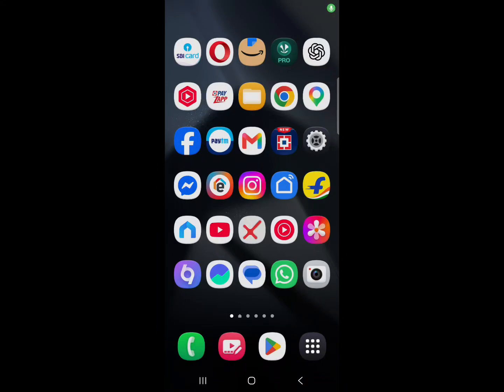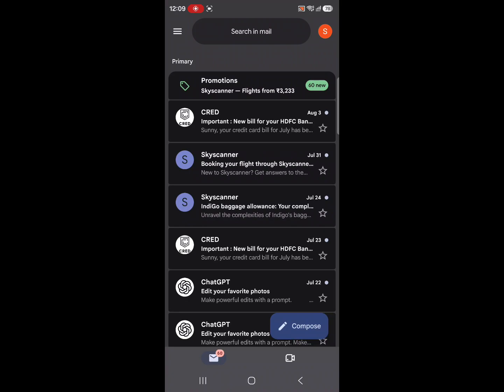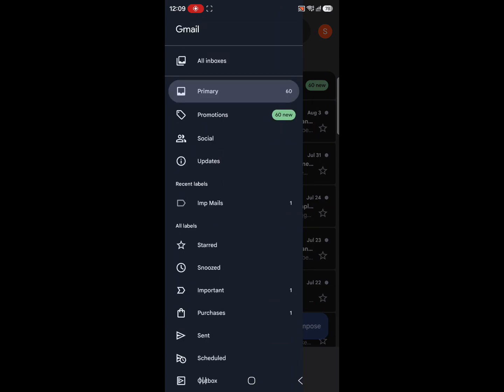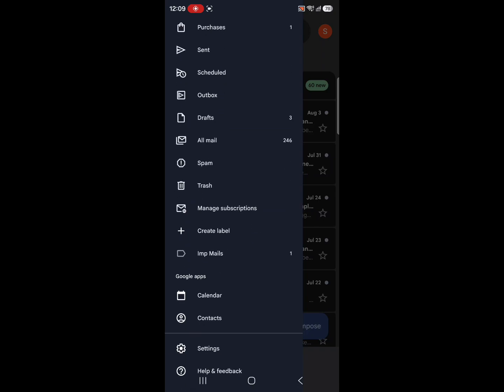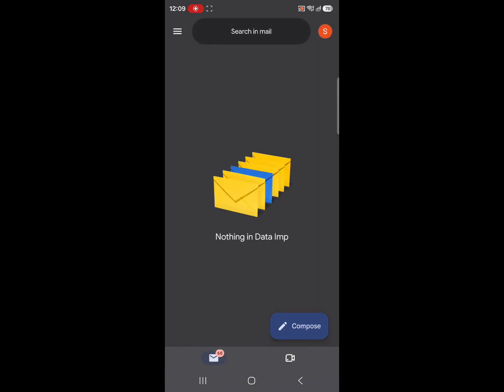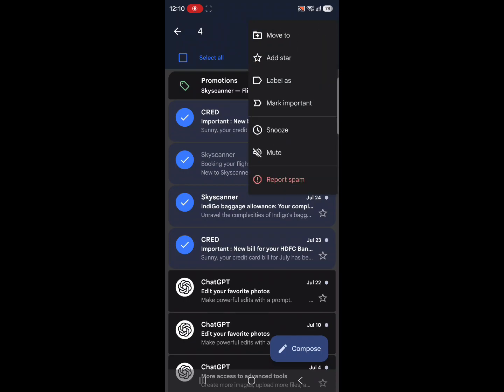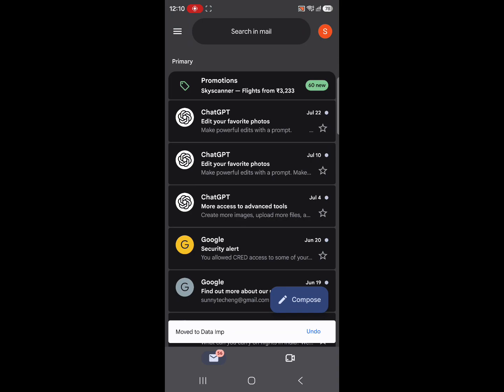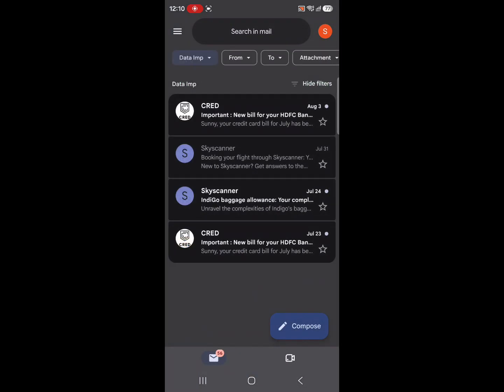How To Create Label In Gmail App & Move Emails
Best tutorial on How To Create Label In Gmail App & Move Email Into It. Learn how to create a new label in the Gmail app, organize your inbox, and move emails into labels for better email management. This step-by-step Gmail tutorial is perfect for Android users.
In this video you'll learn:
Create a new label in Gmail
Move emails into a label
Organize your Gmail inbox
Manage emails more efficiently
Gmail tips for Android